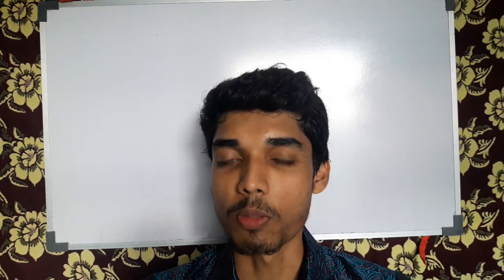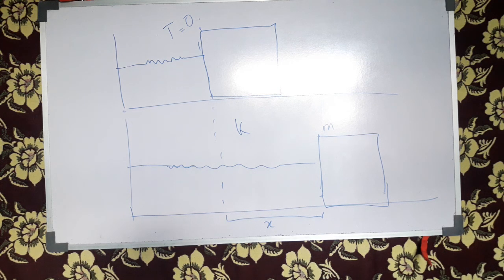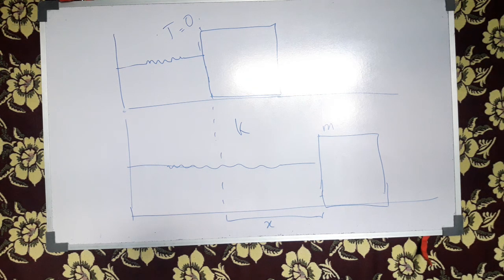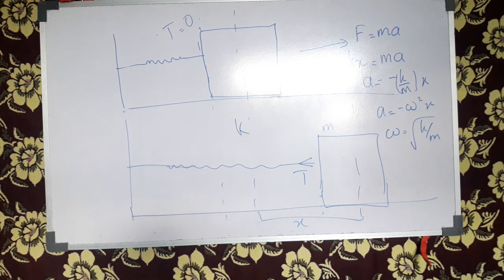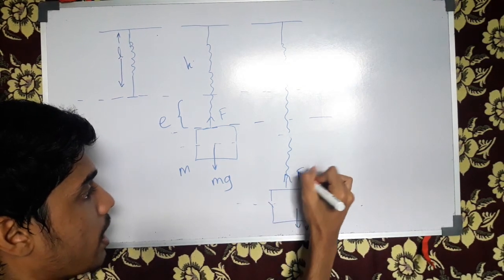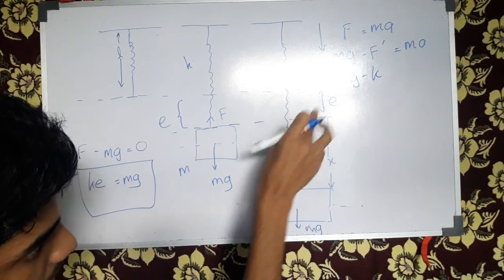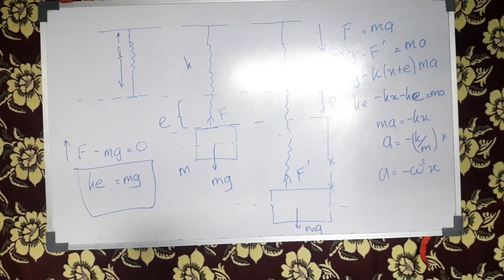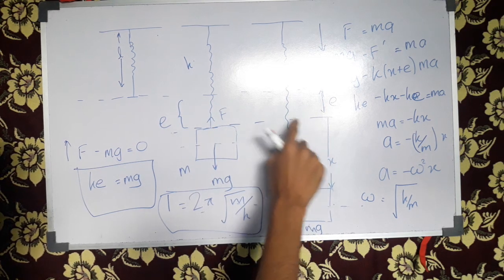SHM in a Spring | Oscillations and Waves | Tamil | Expert Tutor